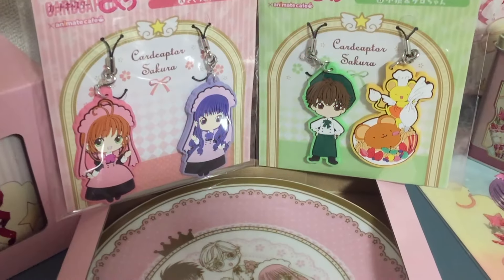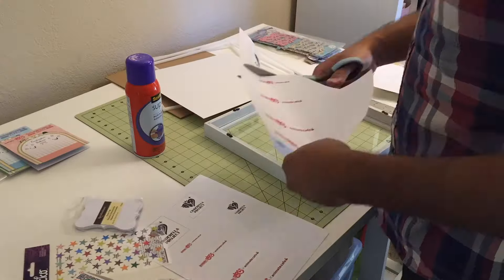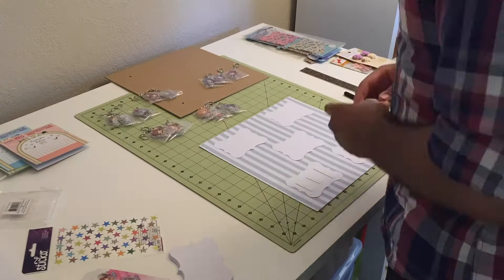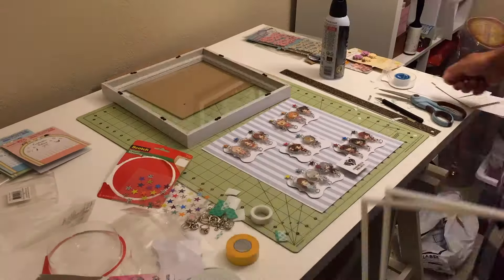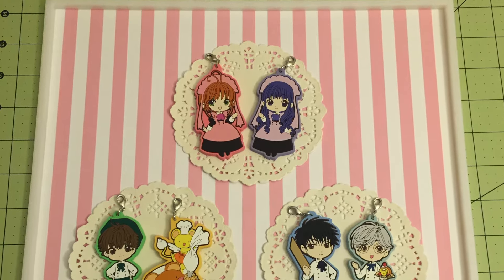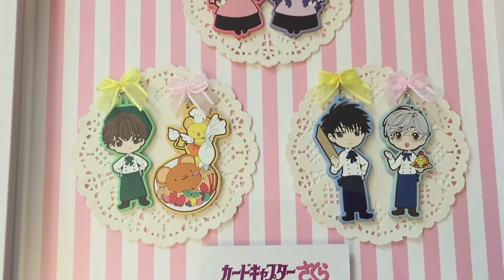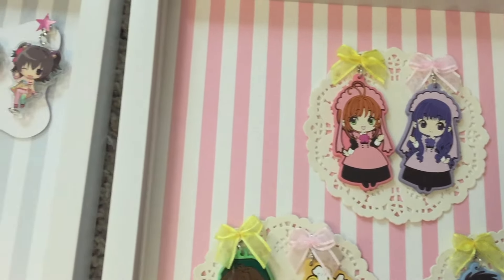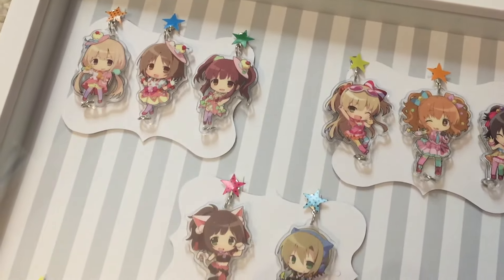DIY Keychain Shadow Box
Do you have keychains that are just too special to use? Watch our video and get inspired to display your keychain collections for this fun DIY project!

Supplies used:
-Super 77 adhesive spray
-3m mounting tape
-Double sided tape
-Scrapbook paper sheets
-paper doily coasters
-paper gift tags
-assorted decorative elements that match your theme to hide lobster claws for a cleaner look!
-thin cardboard - if you wish to have a title or logo, we just printed our logo's on regular printer paper and spray-mounted them onto thin cardboard, then trimmed down the excess!

For more fun feel free to stop by our pages!